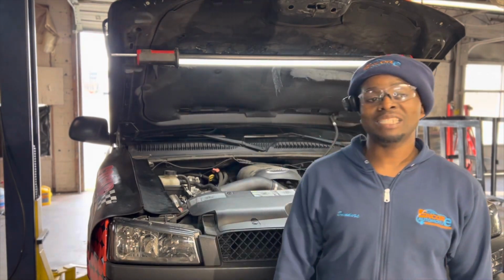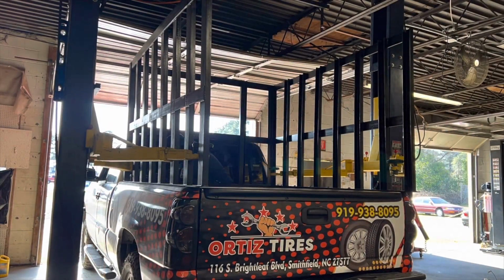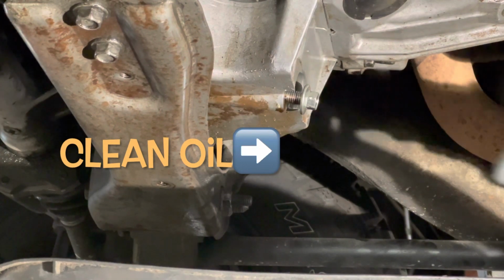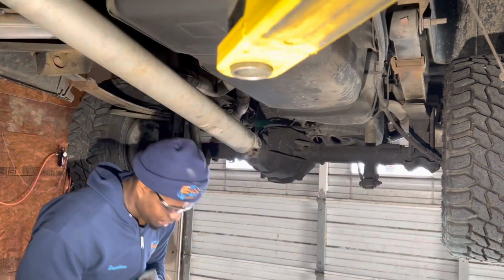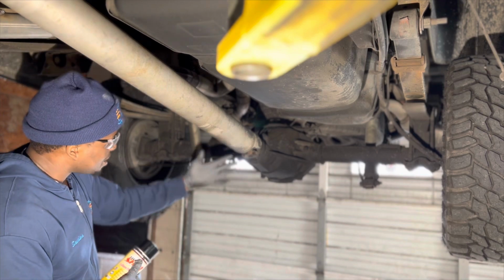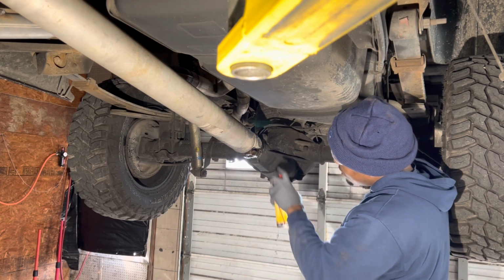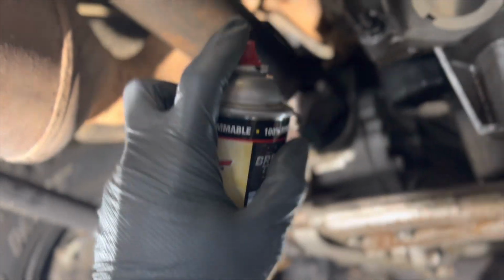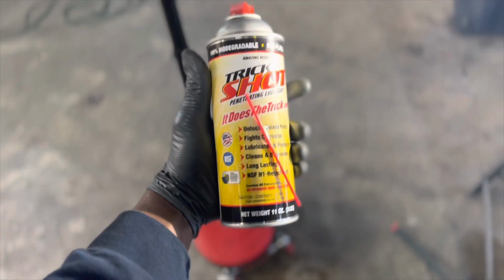How To Remove Rear Driveshaft On Silverado Step-By-Step Guide. p￼art 1 on rear main seal series.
Welcome back to another episode of Encore Automotive! In the opening episode you’ll see a few items removed in order to gain access to engine rear main seal. We’ll be using Trick Shot lubricant to assist in removing the aged fasteners on this 18 year old truck. Draining the engine oil, removing the drive shaft and lubricating the exhaust bolts are covered in video. Their will be a series of videos in this playlist going over the necessary steps in executing this repair.